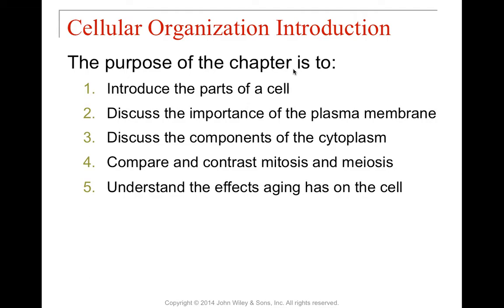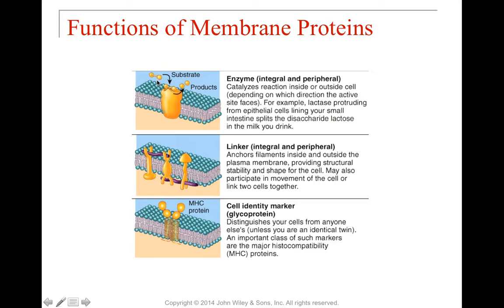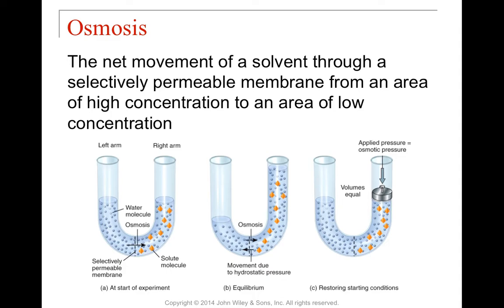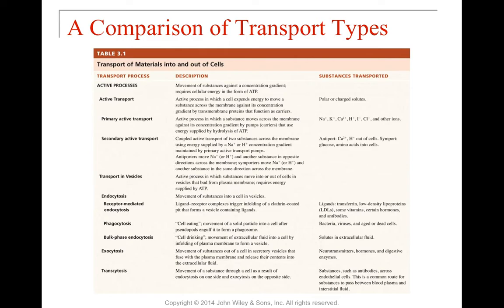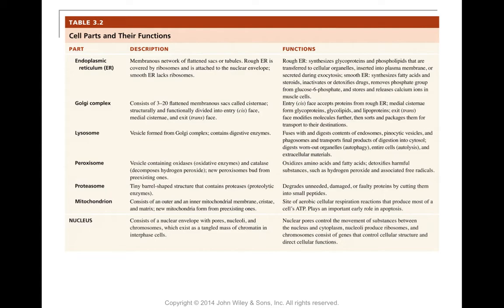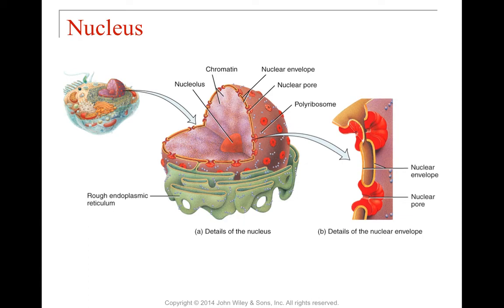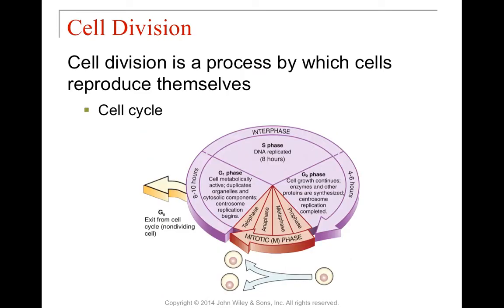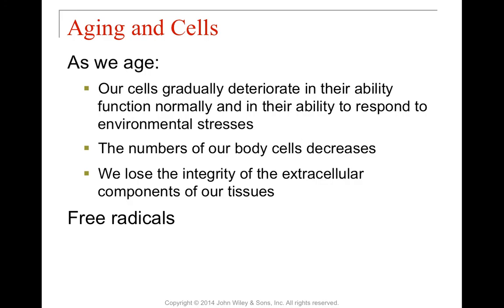ANAT 151 UNIT 3 CELLULAR ORGANIZATION